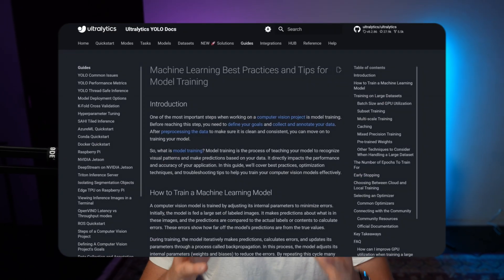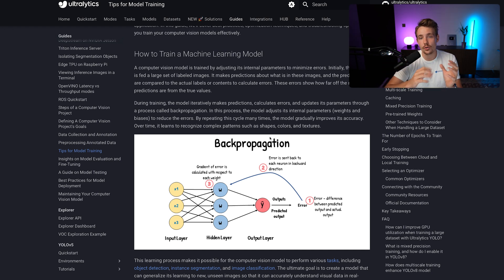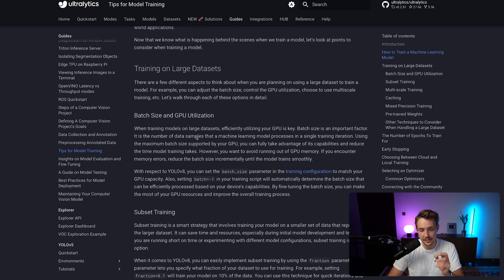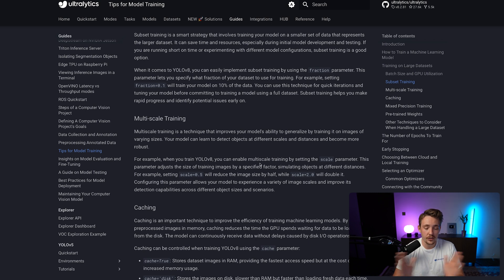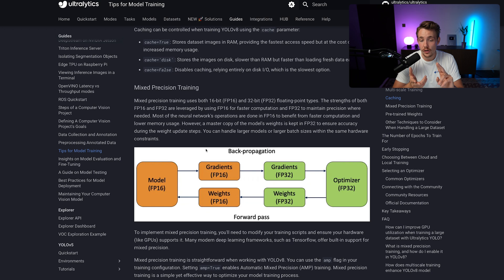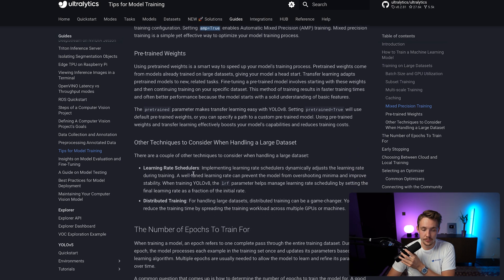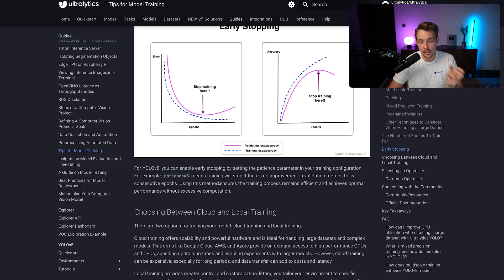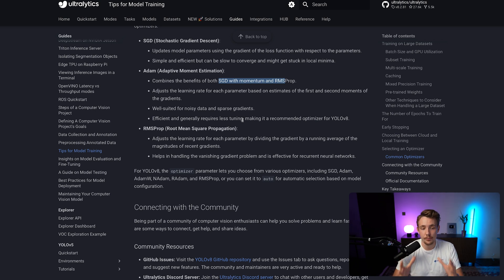Model Training Tips | How to Handle Large Datasets | Batch Size, GPU Utilization and Mixed Precision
Join us in this episode as we explore best practices for training machine learning models, covering various topics from handling large datasets to optimizing training processes 🚀. We’ll walk you through the steps to efficiently train your models for improved performance and scalability.

📚 Key Highlights:
00:00 - Introduction: An overview of the episode, highlighting the focus on effective techniques for training machine learning models.
00:40 - How to Train a Machine Learning Model: Learn the foundational steps in training a model from scratch, including data preparation and algorithm selection.
01:59 - Training on Large Datasets: Tips for managing and training the model on extensive datasets for scalable machine learning projects.
       02:00 - Batch Size and GPU Utilization: Understanding how batch size affects performance and how to utilize GPU efficiently during training.
       03:07 - Subset Training: Techniques for training on smaller subsets of data when resources are limited.
       03:33 - Multi-scale Training: Discover how training on images of different sizes can enhance the model's ability to generalize effectively.
       04:27 - Caching Images: Speed up training by caching images to reduce data loading time.
       05:01 - Mixed Precision Training: Enhance training efficiency by using lower precision computations without sacrificing accuracy.
       05:47 - Using Pretrained Weights: Leverage pretrained models to reduce training time and improve accuracy for specific tasks.
06:21 - Other Techniques for Handling Large Datasets: Additional methods for efficiently managing and processing large datasets during training.
06:48 - Tips on Number of Epochs for Model Training: Guidelines for determining the optimal number of epochs to train your model.
       06:59 - Early Stopping: A method to prevent overfitting by stopping training when performance stops improving.
07:44 - Best Practices for Cloud and Local Training: Explore the pros and cons of training models on cloud versus local machines, helping you choose the best setup.
08:15 - Optimizers for Model Training: Learn about different optimizers and how they impact model convergence and performance.
08:54 - Conclusion and Summary: A recap of the main points, summarizing best practices for training machine learning models efficiently.